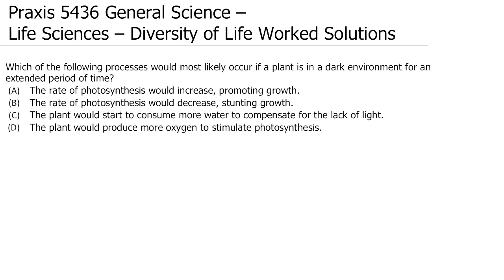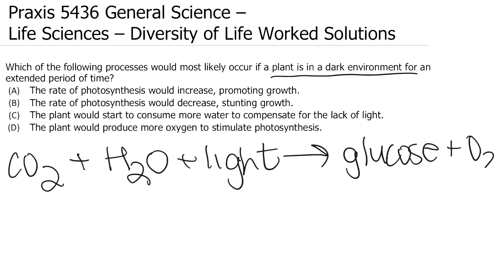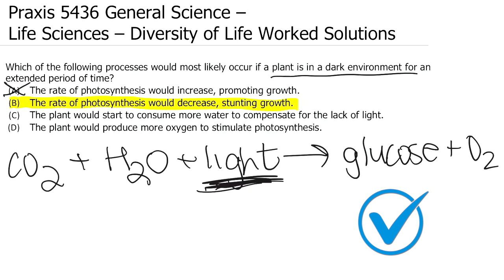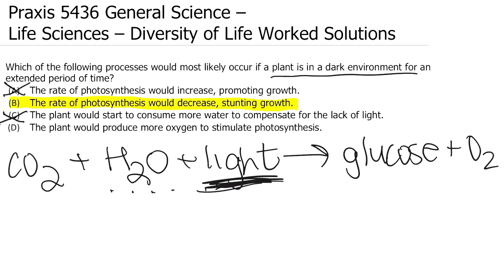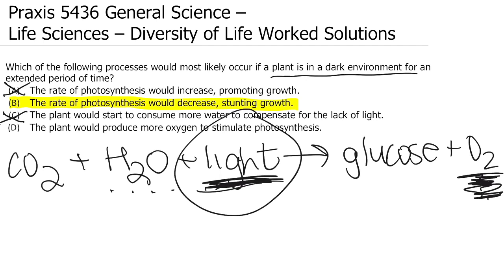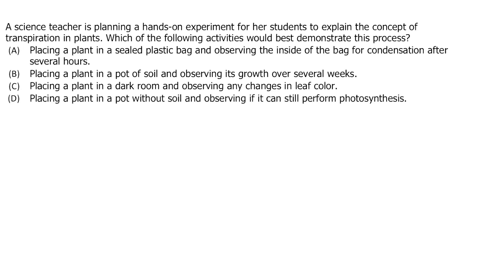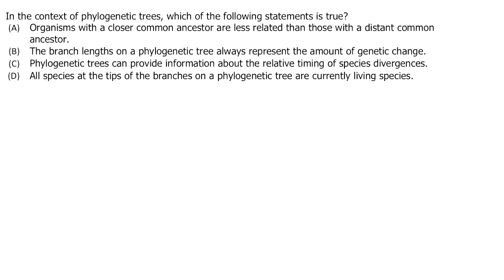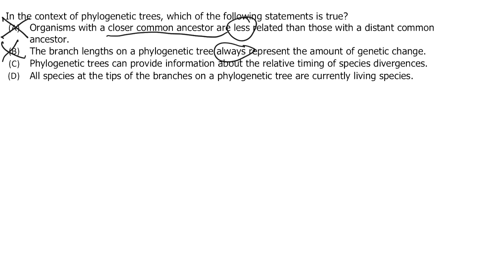Diversity of Life Practice Problems for Praxis General Science (5436)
Looking for authentic Diversity of Life practice problems for the Life Science section of the Praxis General Science Exam (5436)?

Join biology professor and test prep expert – Anjali– as we walk you through the types of Diversity of Life problems that you are likely to face. This video will provide step-by-step solutions for each problem as well as strategy tips to help you save time & tackle any Diversity of Life problem that comes your way.

🔗 LINKS 🔗

🔎 CHAPTERS 🔎

00:00 - Intro
00:27 - Problem #1
03:46 - Problem #2
06:08 - Problem #3